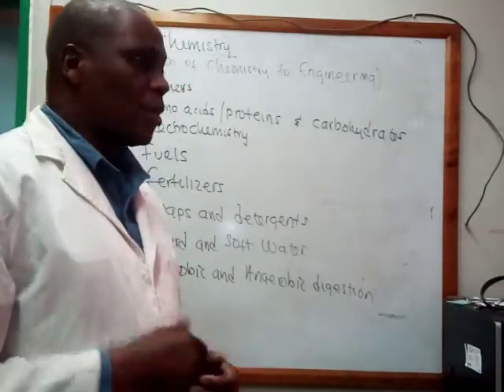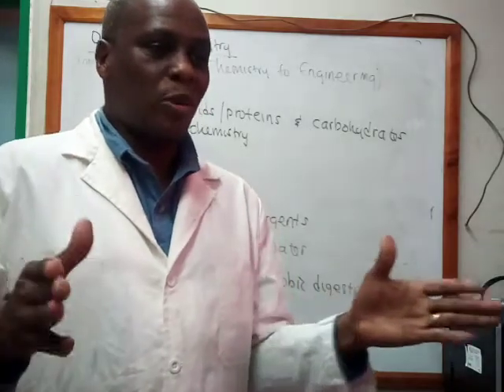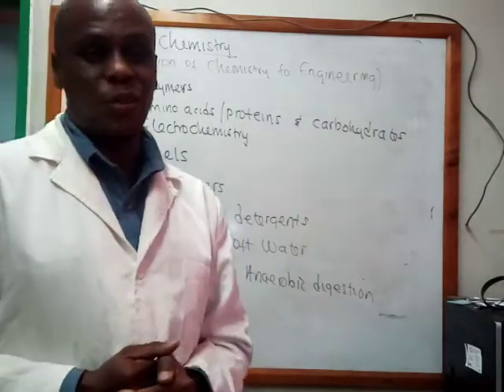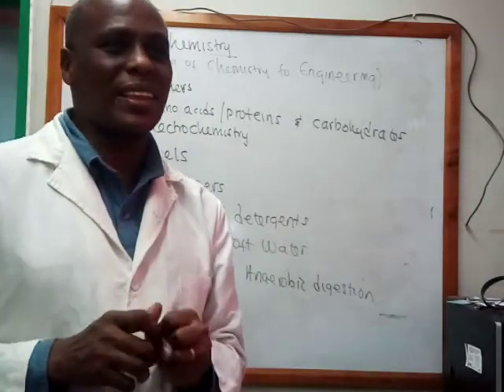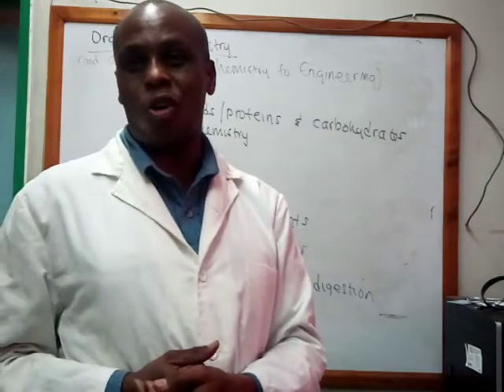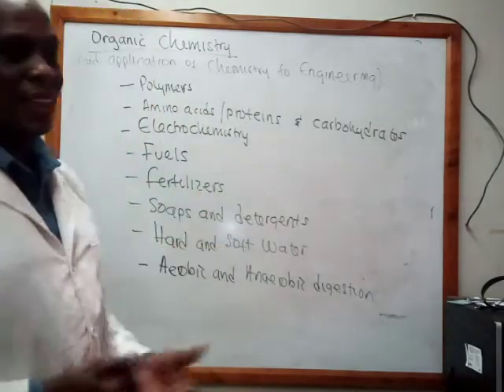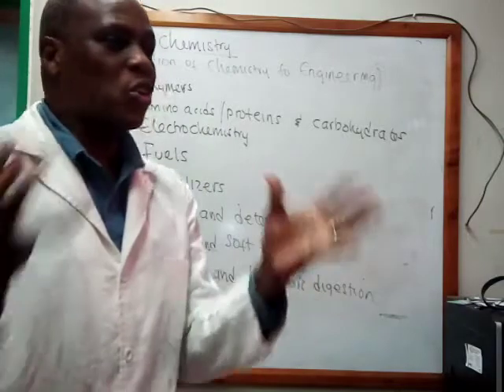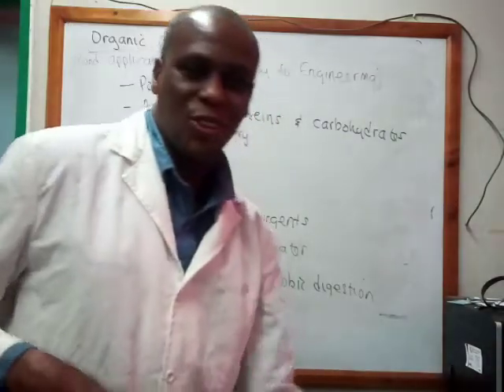Intro to Org Chem -2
SCH3112 - Basic Organic Chemistry for Engineers
Second video in the Introduction to Organic Chemistry for Engineering Students, University of Nairobi